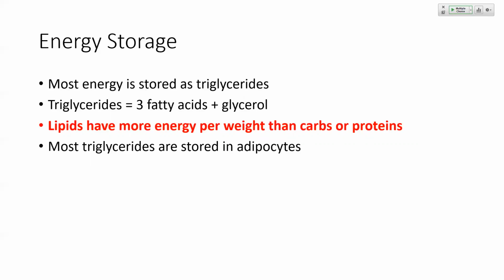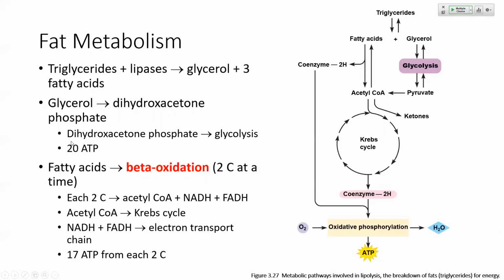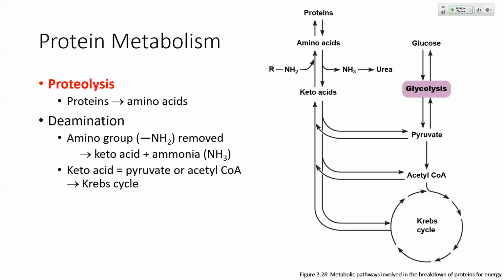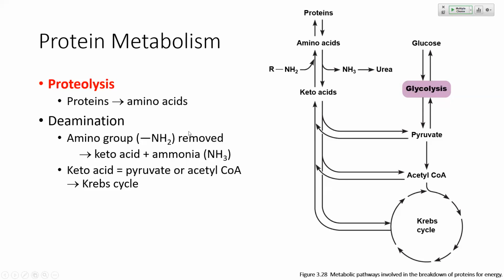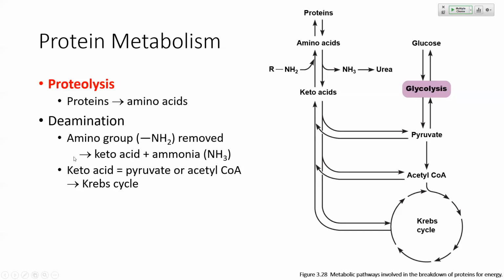BIO2510 1 27 20 Part 2